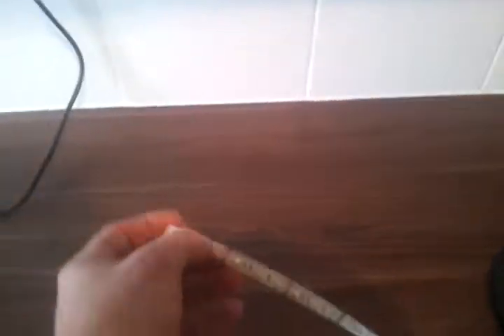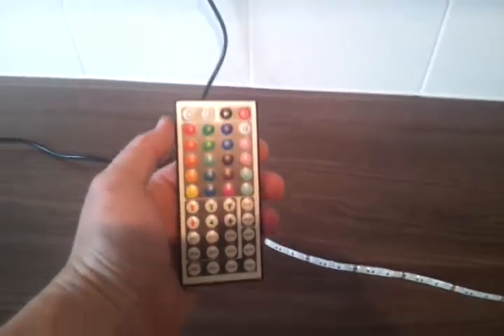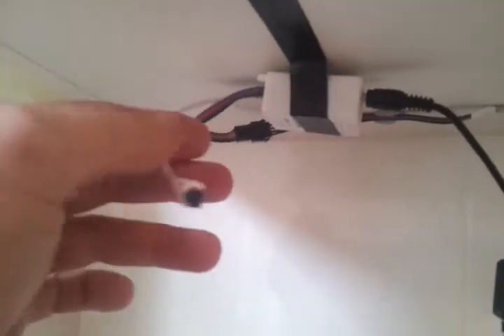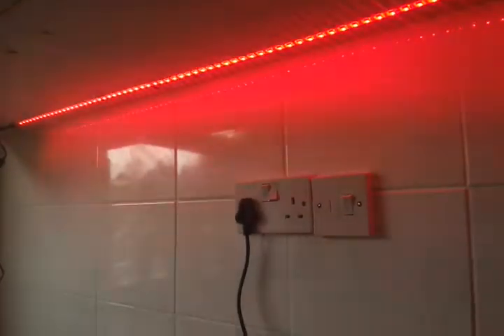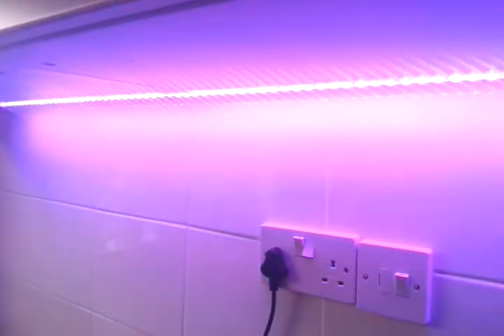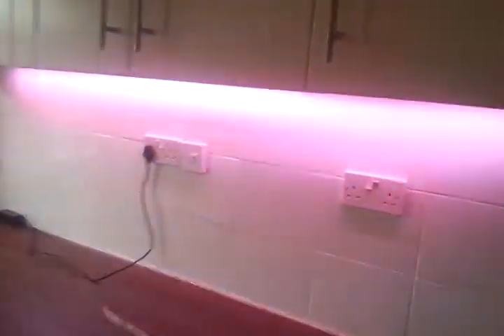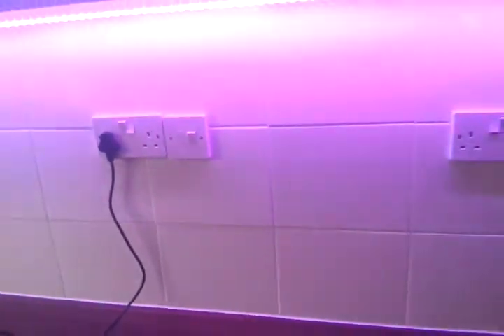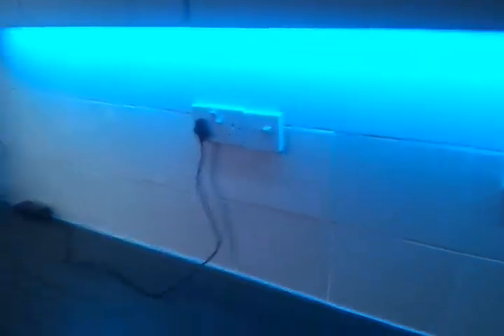50 50 RGB led lights under kitchen cabinets.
A short film of my led lights I have under the kitchen cabinets. I've put them under there quickly to show  what they look like. These are the 50 50 waterproof with 60 led's per metre.